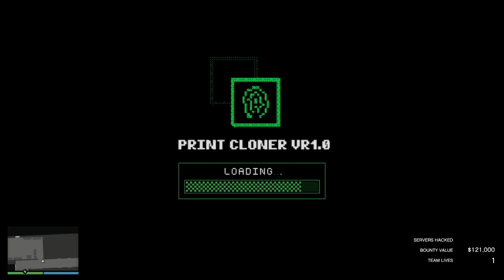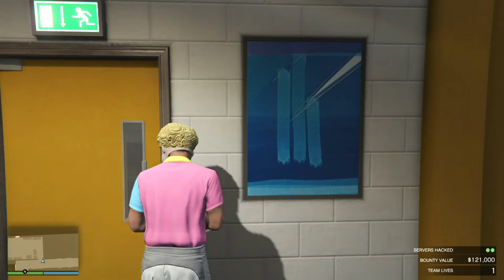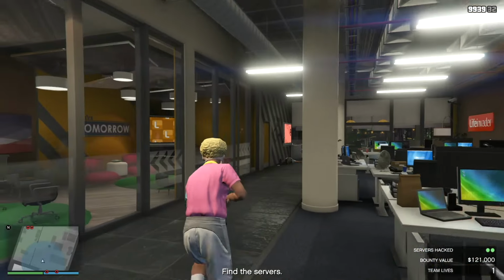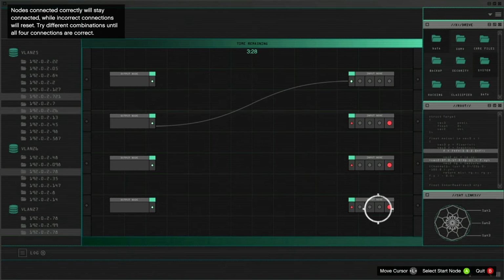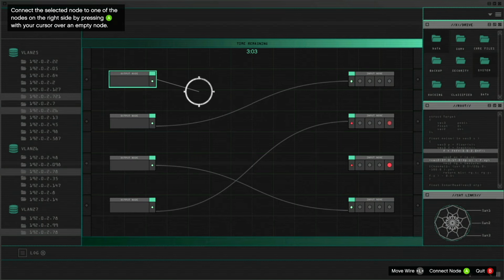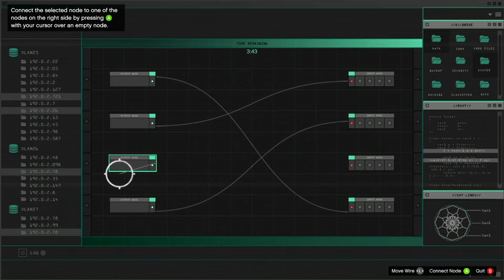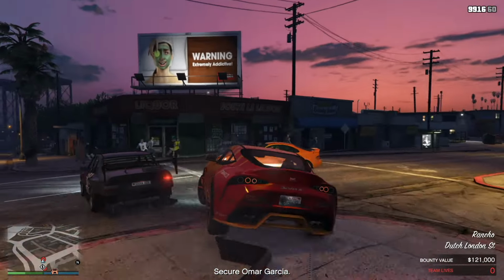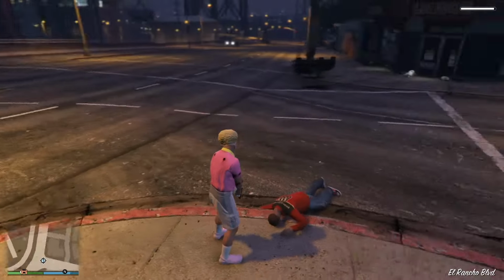How complete Omar Garcia Most Wanted Bounty tasks: hack servers, fingerprint cloner, LS Car Meet...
If you're not familiar with fingerprint cloners and hacking servers in GTA Online, then the Omar Garcia Bottom Dollar bounty takes a little figuring out at first.

I walk through where to go, how to hack the servers, how to use the fingerprint cloner and what to do inside the LS Car Meet to be able to reach the Test Track and Omar Garcia himself.